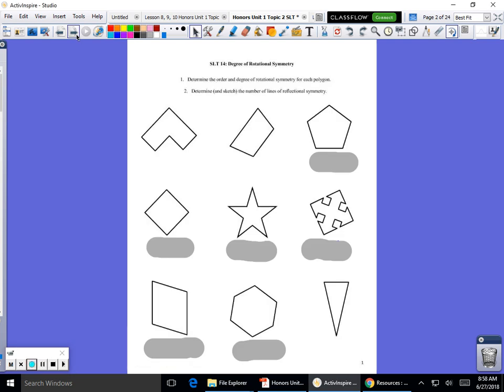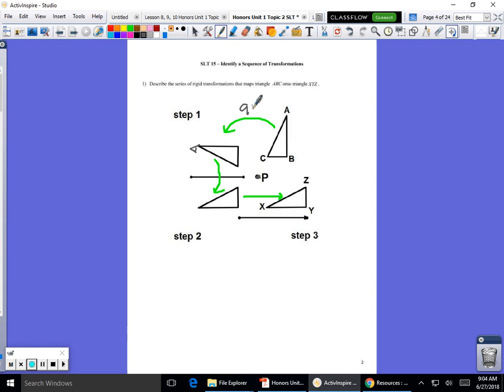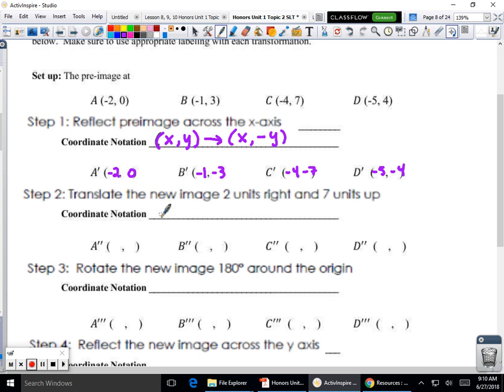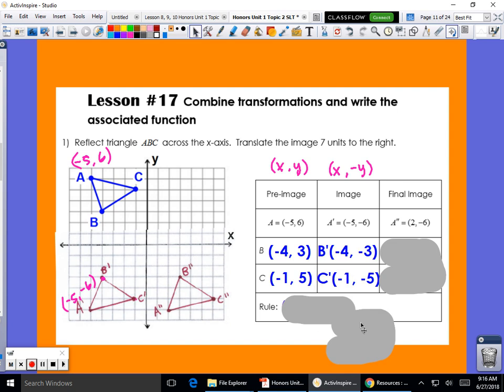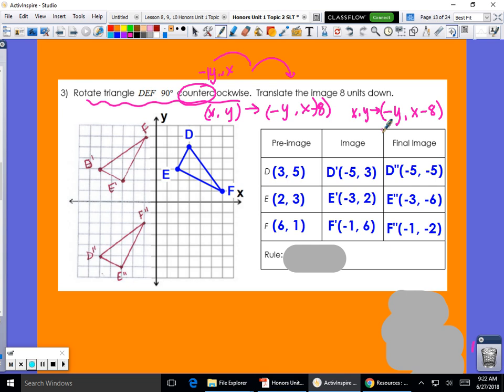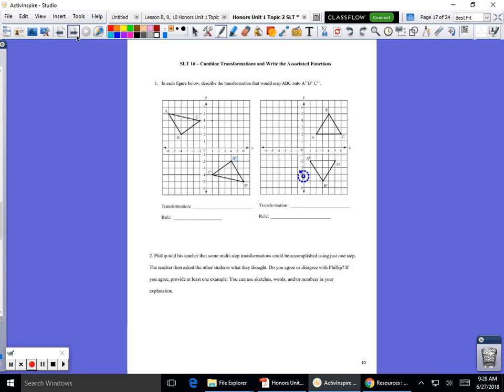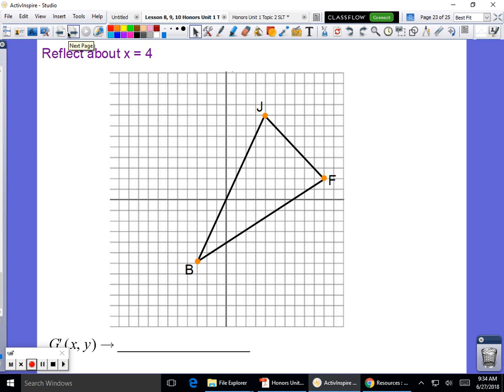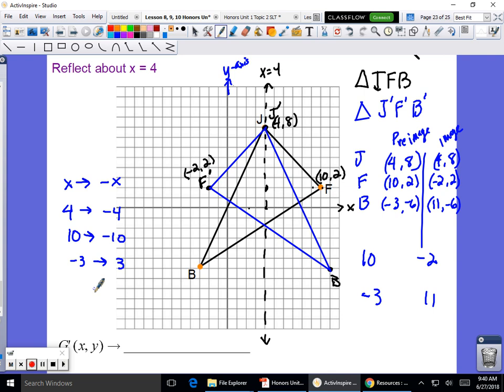Lesson 11 Rigid transformations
Unit 1 Topic 2 packet